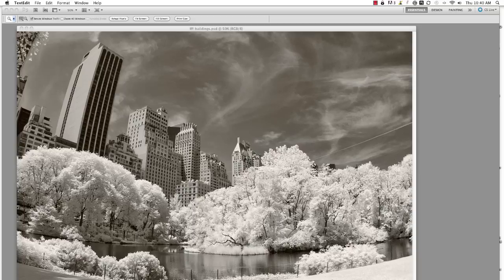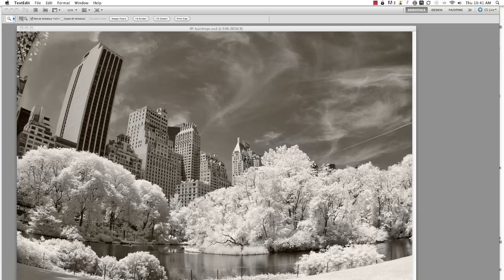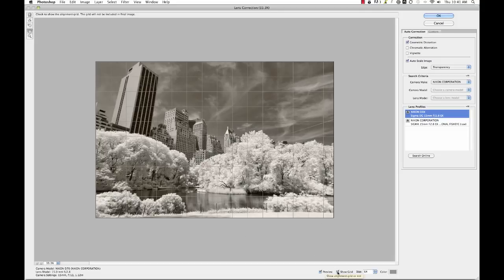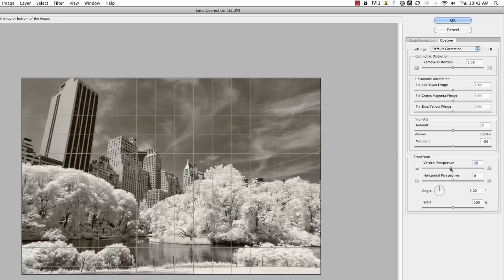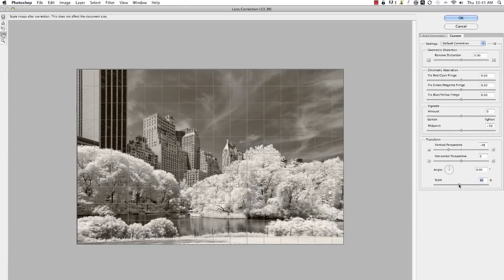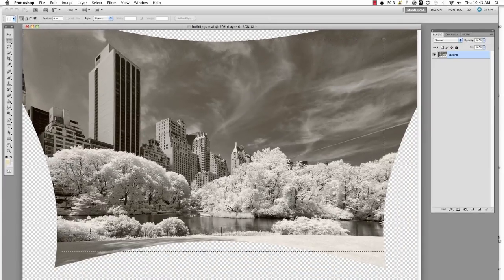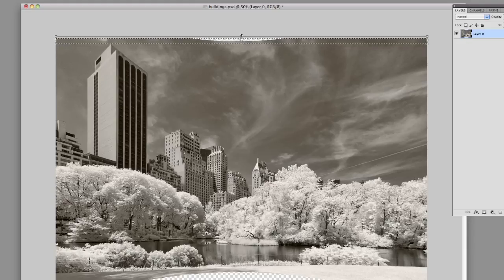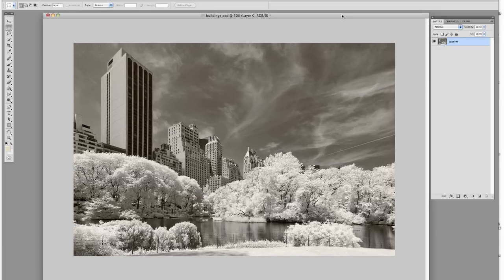Photoshop Tutorial: Correcting Lens Distortion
A tutorial on correcting lens distortion in images using Adobe Photoshop.